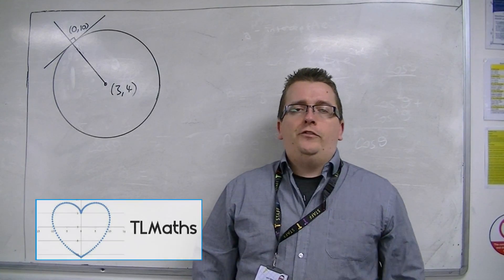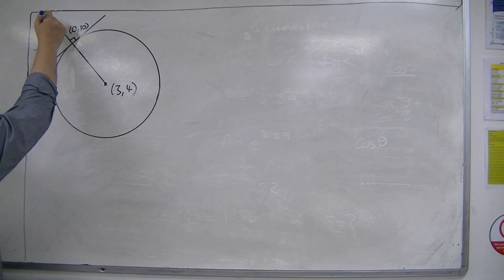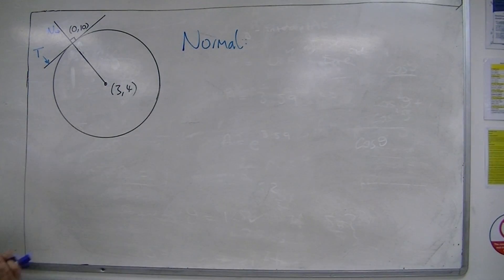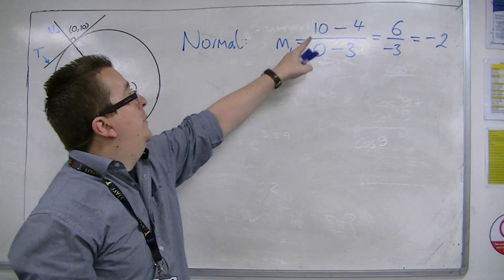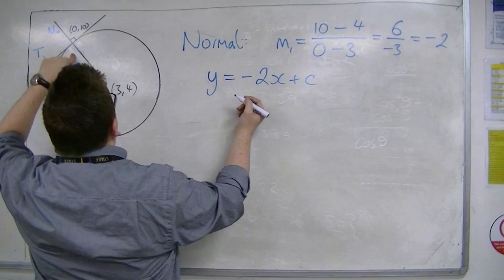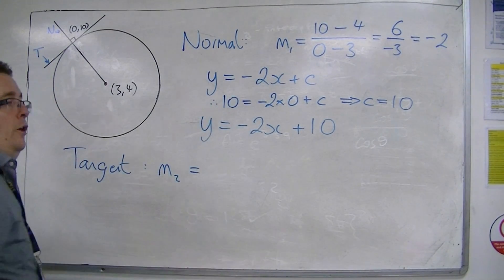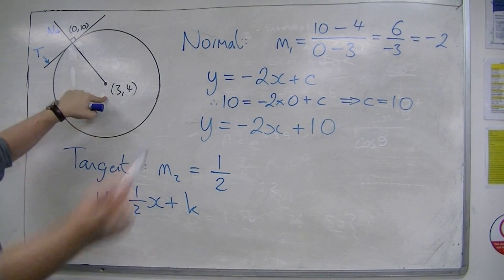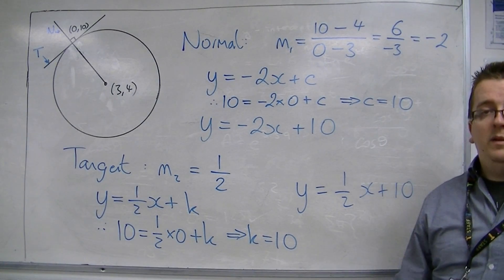AQA Core 1 6.06b Finding the Equation of the Tangent and Normal to a Circle